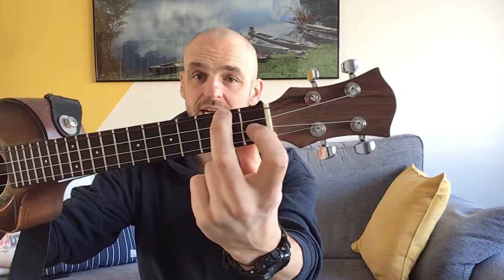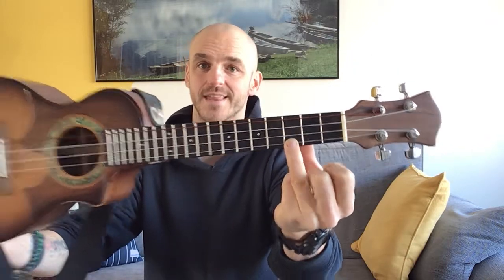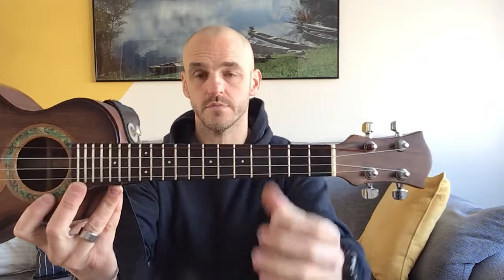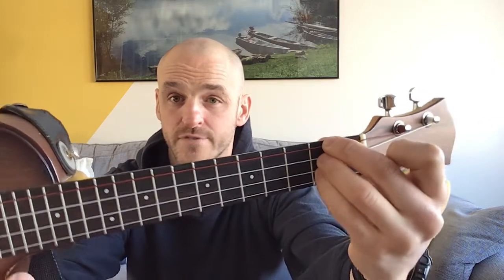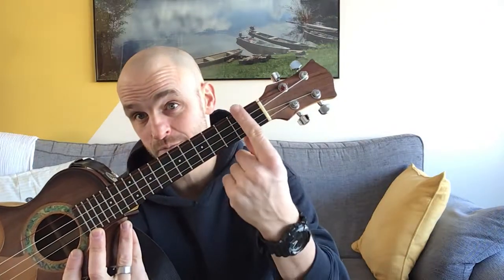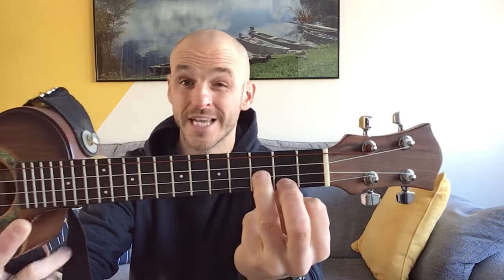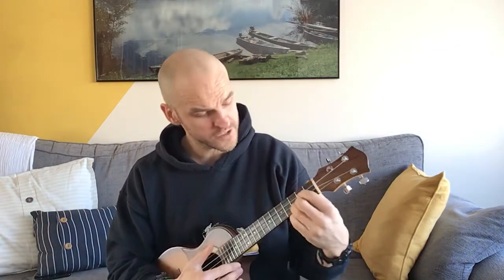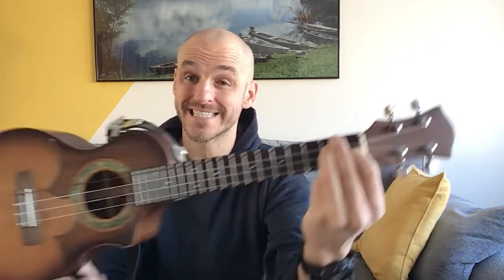Lockdown Learning - Week 4 Ukulele - with Leicester-Shire Schools Music Service